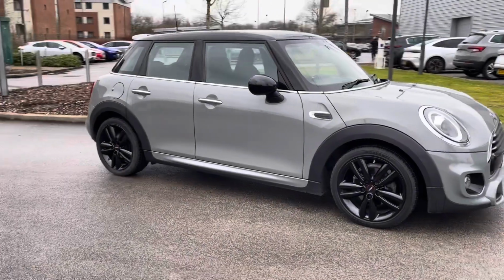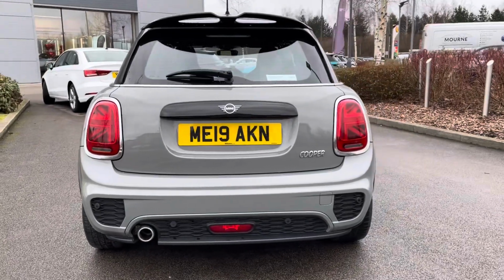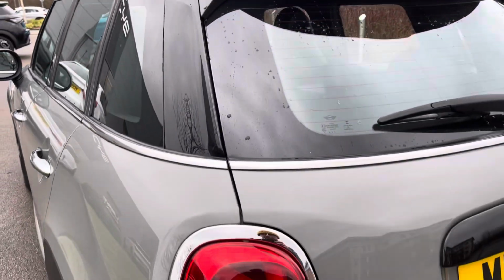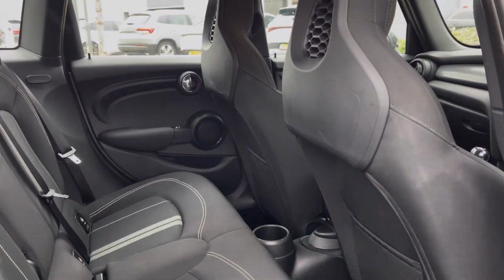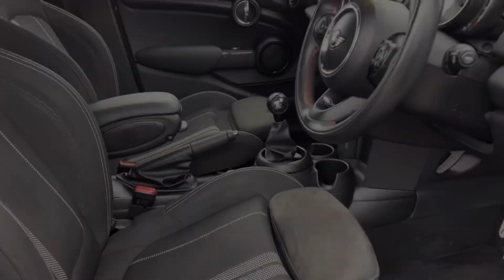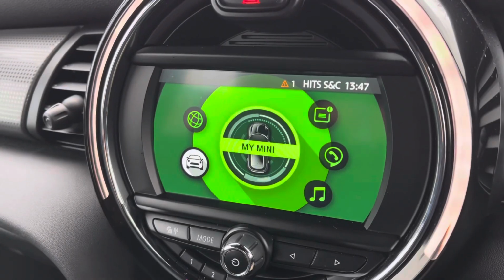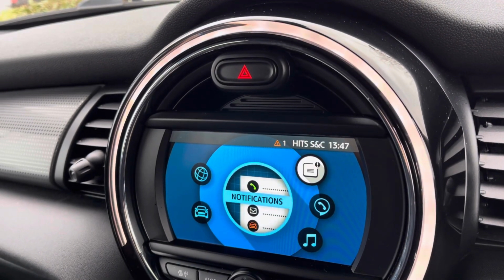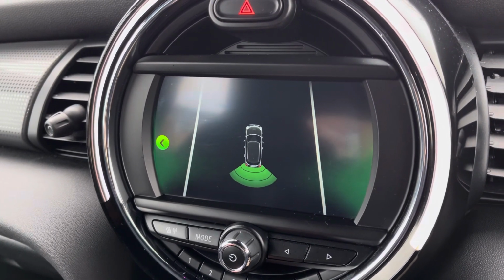Used MINI Hatch 1.5 Cooper Sport Euro 6 (s/s) 5dr - ME19AKN - Motor Match Crewe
Discover the Used MINI Hatch 1.5 Cooper Sport Euro 6 (s/s) 5dr—a bold and stylish hatchback delivering 136PS from its 1.5-litre petrol engine, paired with a manual gearbox for an engaging and dynamic drive.

Key Features:
OPTIONAL:
Dinamica-Cloth Carbon Black Interior
Comfort Pack
Black Roof & Mirror Caps

Plus:

17-inch Track Spoke Alloy Wheels in Black
John Cooper Works Aerodynamic Kit
Parking Sensors & Visual Display
John Cooper Works Leather Steering Wheel

OR

0:00 - Introduction
0:21 - Exterior Features
0:53 - Boot Space
1:03 - Rear Cabin
1:15 - Front Cabin
1:31 - Behind the Wheel
1:49 - Infotainment
2:33 - Contact us Today!